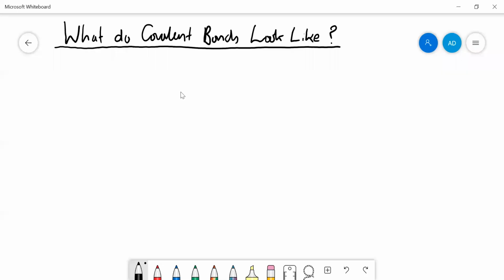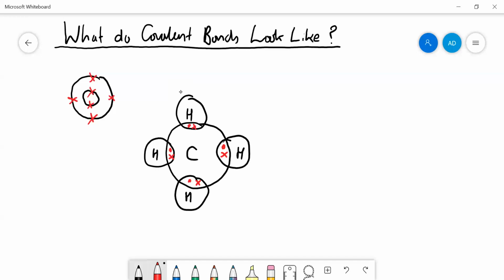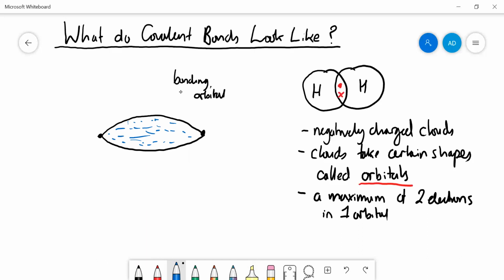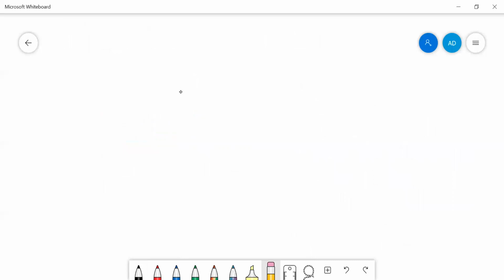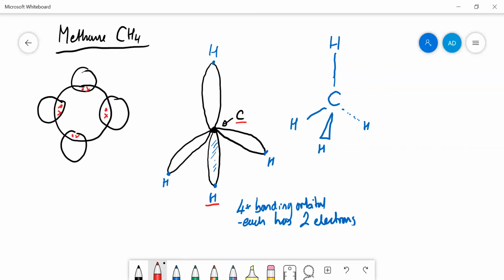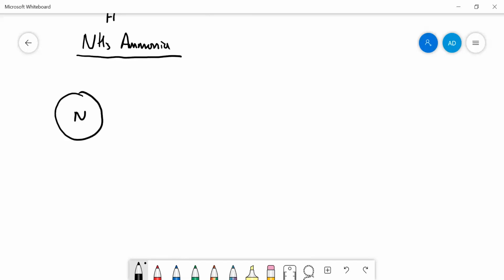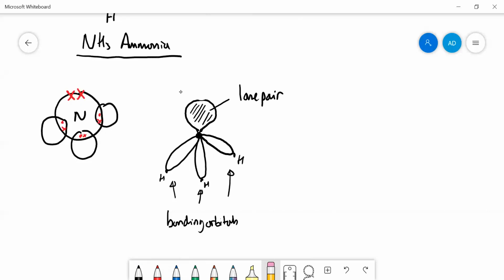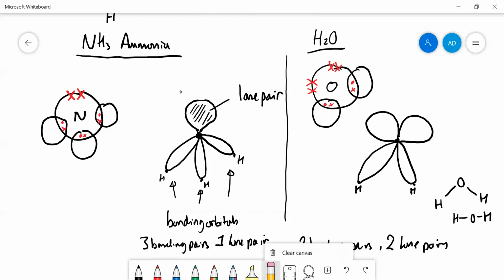1.3 Bonding No 5 Molecular Orbitals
AQA A-level chemistry 1.3 Bonding
Introducing the idea of molecular orbitals. How do they relate to what we draw in a dot-cross diagram?